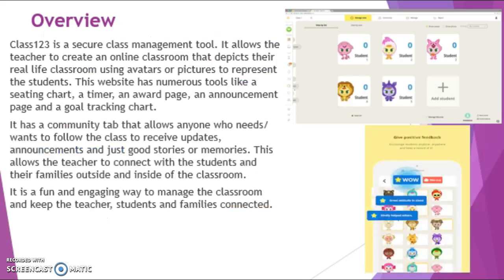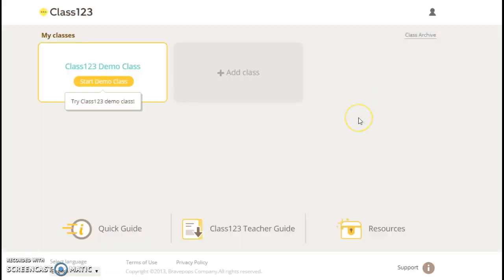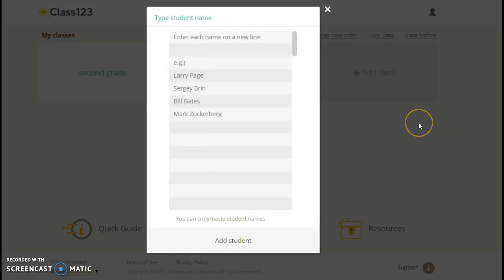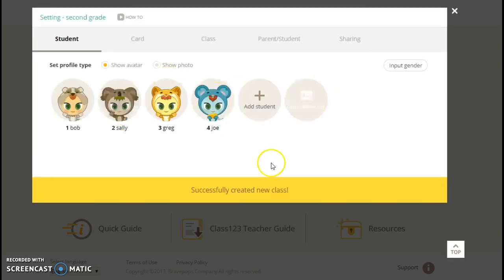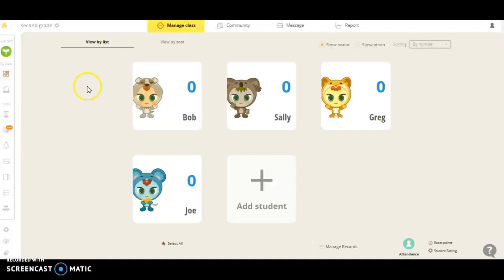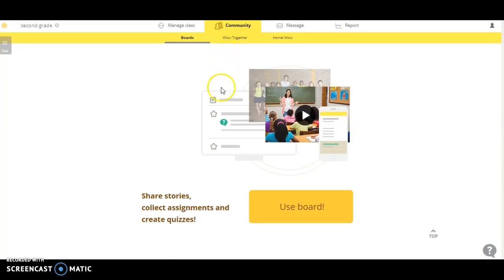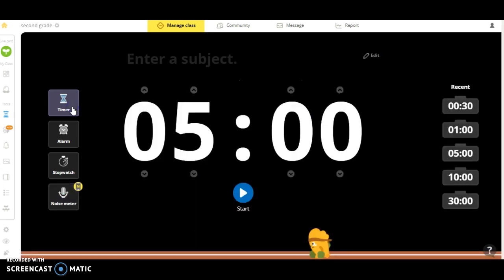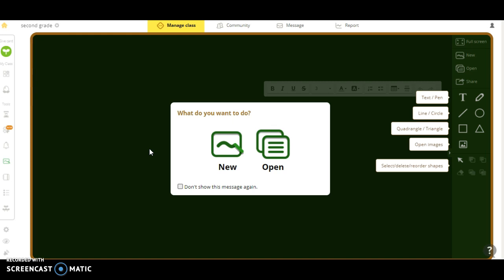Class 123 Overview